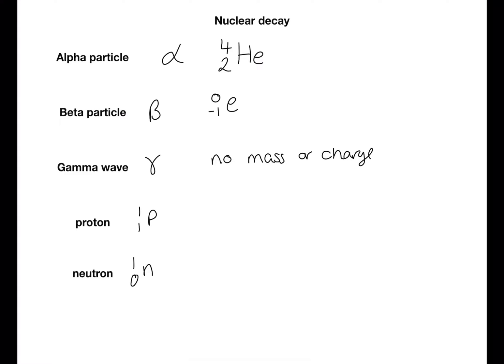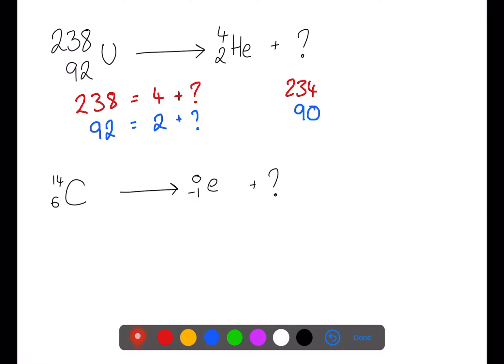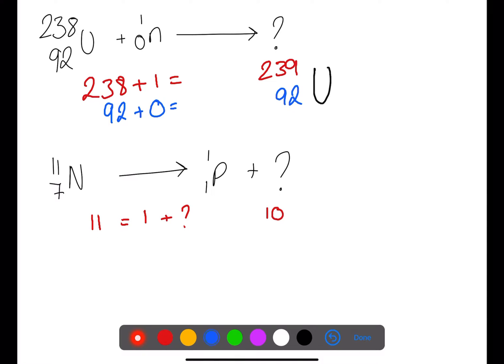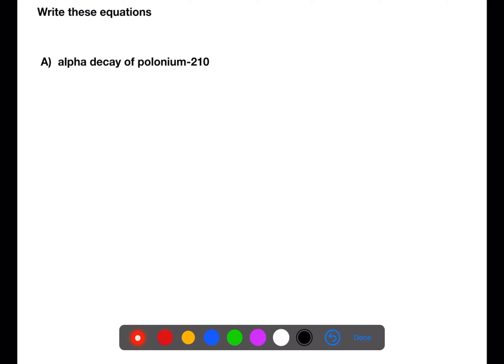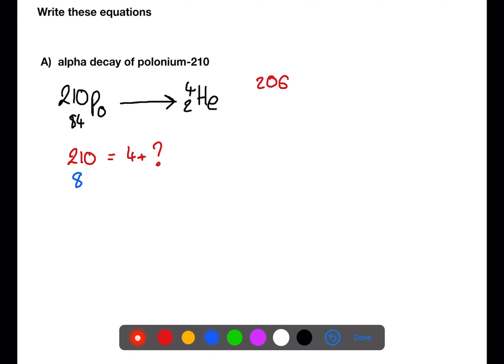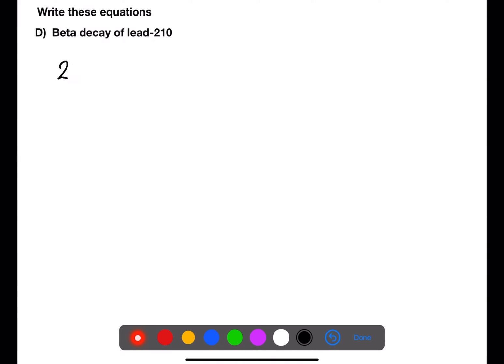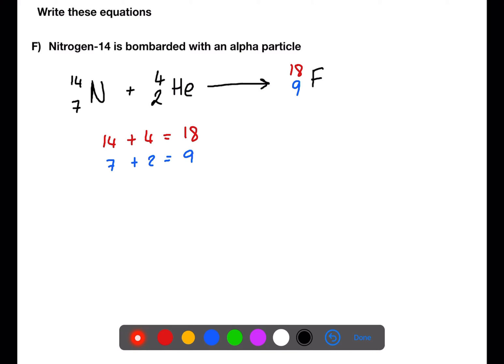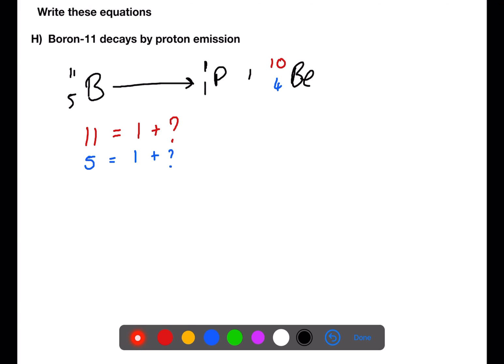National 5: Nuclear Decay Practice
This video is a practice video for identifying particles in decay equations and writing decay equations from descriptions. This is part of the nuclear chemistry topic for National 5.  This video gives a series of examples to try with worked answers.

FOLLOW ME